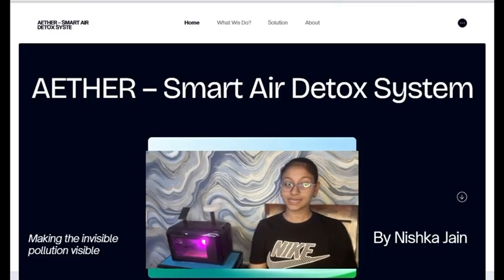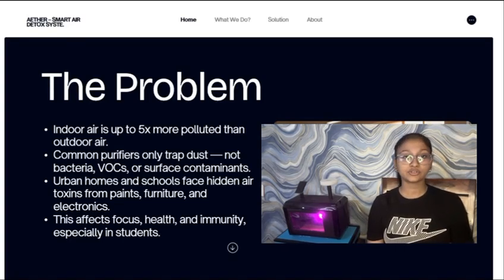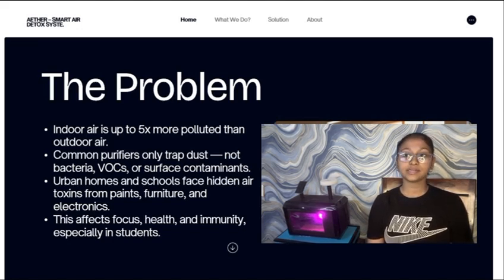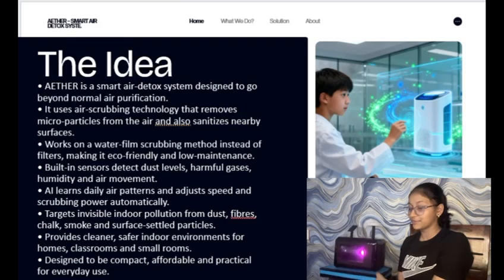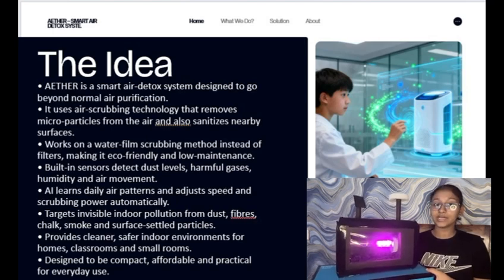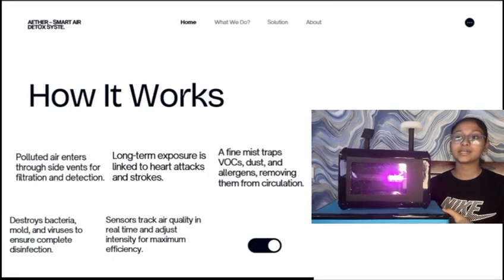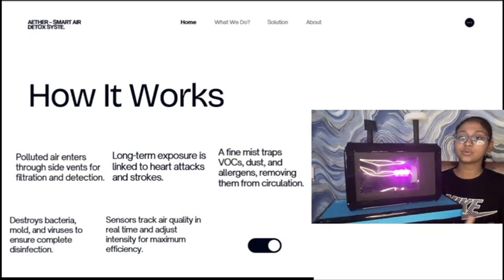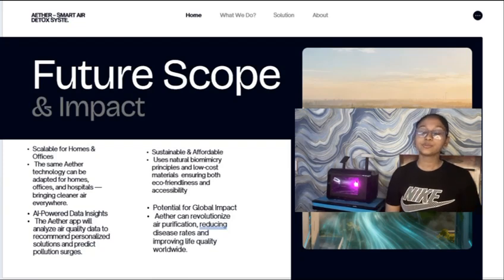SYI ID - SYI54426 | Team Name - PureParticle | Top 2000 | SYI25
UID: SYI54426

SCHOOL NAME: Amity International School

Idea Tagline:  AETHER – Young Innovation for Real Impact

Idea description: AETHER is my Class 9 innovation designed to solve invisible indoor pollution using a compact water-film air scrubbing system. Unlike regular purifiers, AETHER traps micro-dust, fibres and smoke particles through a moving layer of water, making indoor air safer for homes and classrooms. This video explains the problem, my solution, how it works, my prototype progress and what I plan to build next.